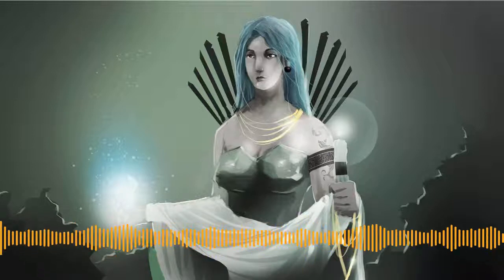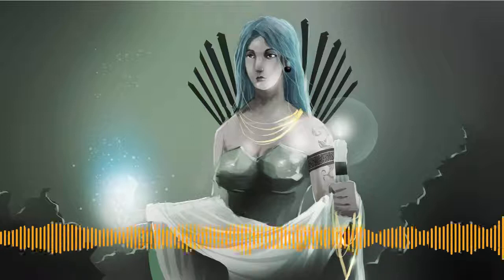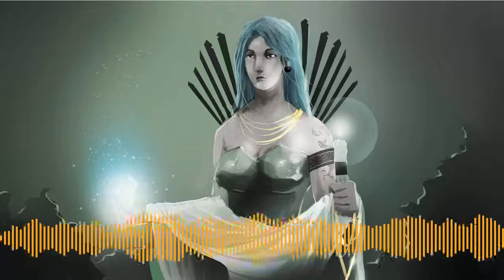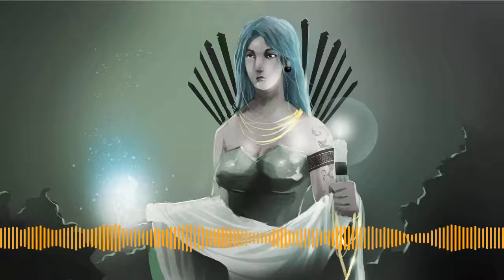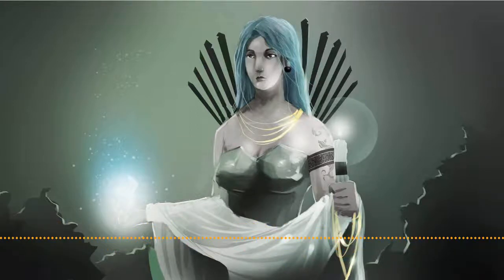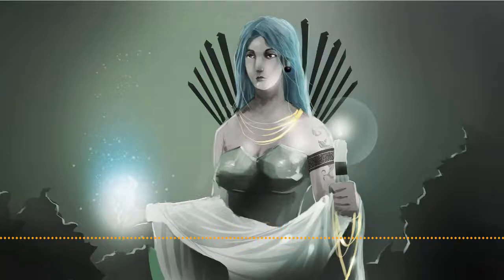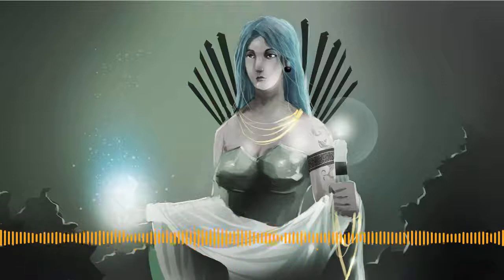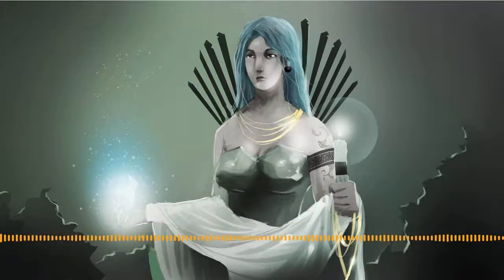Delve 192 - Ignium Pythonissam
Tyler Garner had a lot of information about his Kickstarter for Maiden Voyage that he wanted to share. We get some more information on the mechanics of the game, balancing and, more importantly, the benefits of getting a complete CCG out of the box.